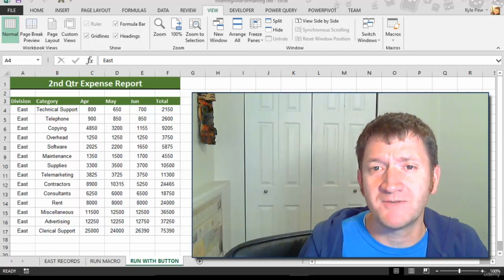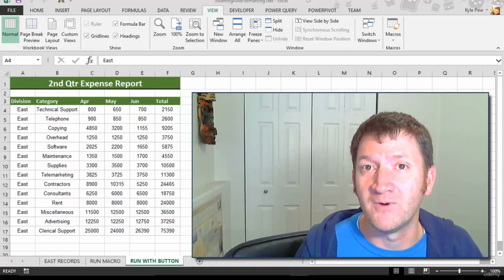Practical Uses of Excel Macros - Using Excel's Macro Recorder Tool